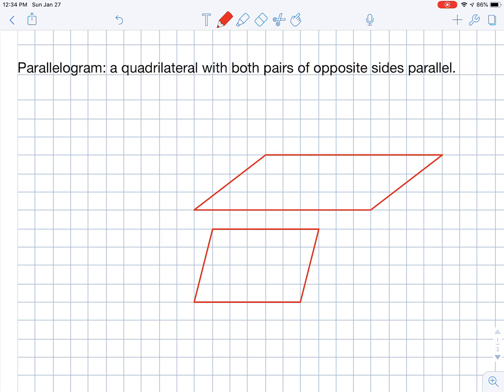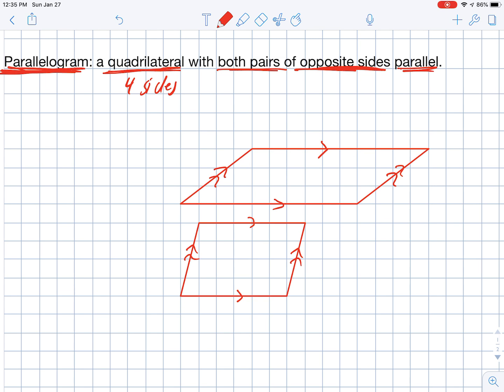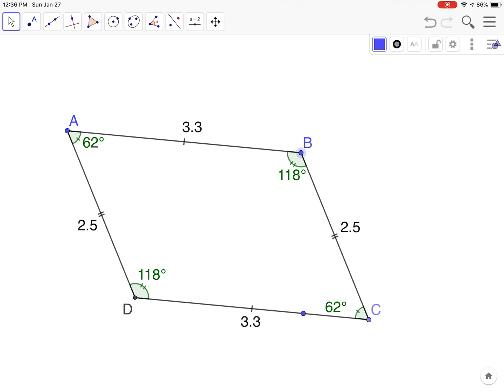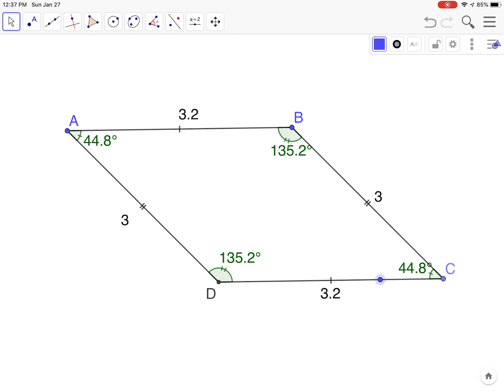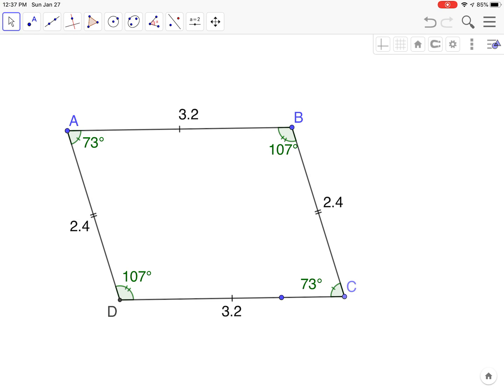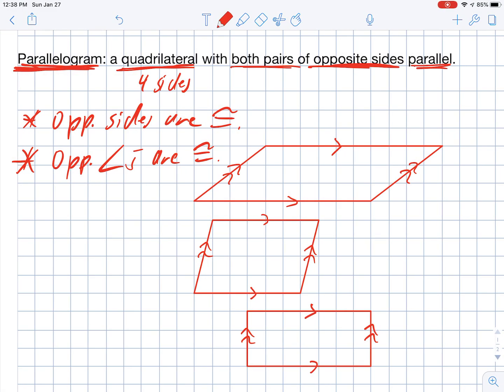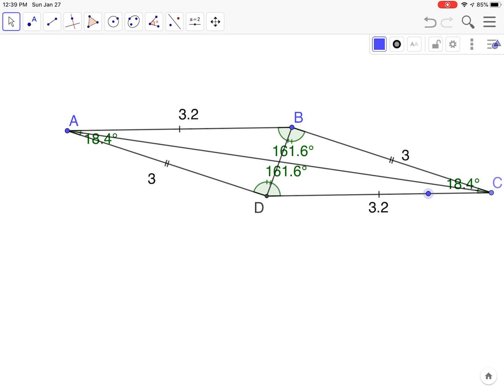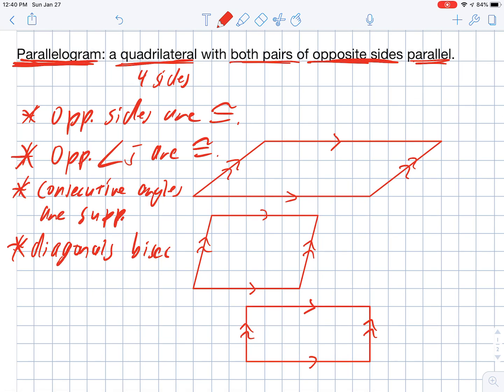1.7.1 parallelograms definition and properties